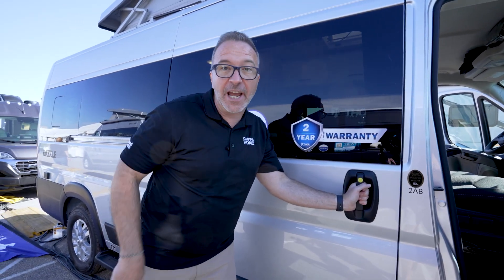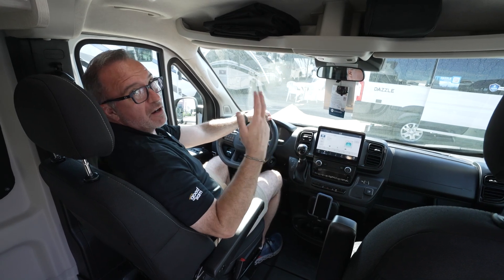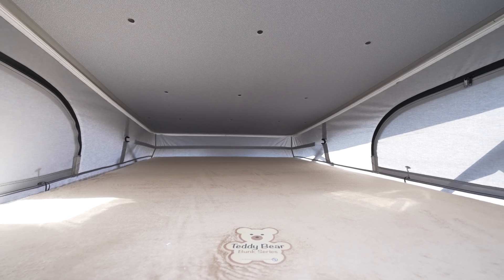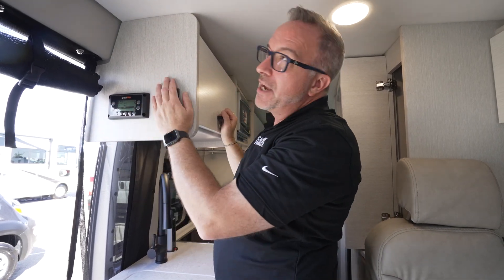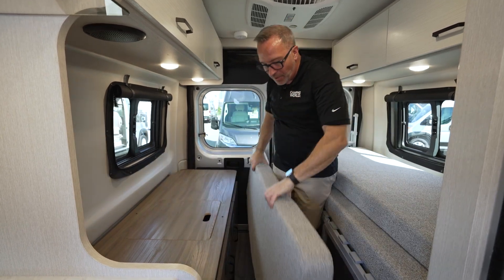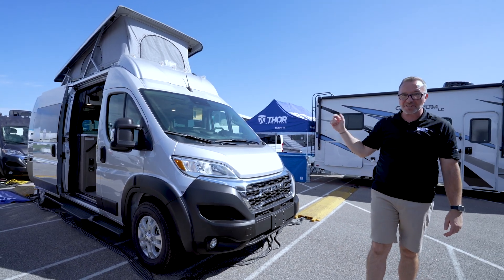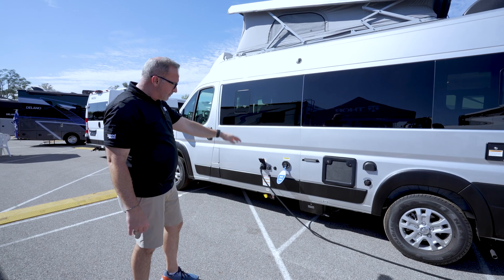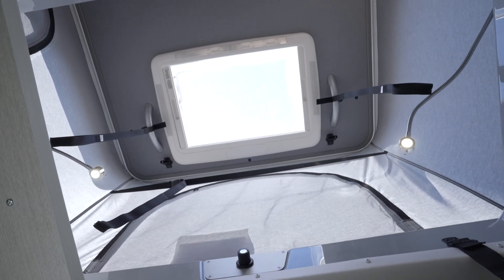2024 Thor Dazzle 2AB | RV Review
The entertaining couple-centric Thor Dazzle 2AB does a great job of mixing versatility with "Fun"ction.  The rear bedroom features opposing sitting spaces that fold out into a 72X66 bed OR can be left alone to be comfy twin beds!  With space in between and storage underneath not only will you have a clear view of what's behind you while driving, you will also not have to worry about bringing enough camping gear!  Your camp side kitchen features a tempered glass covered cook top and sink with cover, serving an awesome purpose of cooking delicious meals but also converting into more prep space for those meals! The retractable bug screen will serve the purpose of keeping the bugs out but allow that light and wonderful breeze in, especially if you are enjoying the dinette located right behind the driver's seats!  On starry nights why not climb into the sky bunk for some gazing...and of course snoozing! So take "van life" to a whole new level, without breaking the bank, with the Thor Dazzle 2AB!